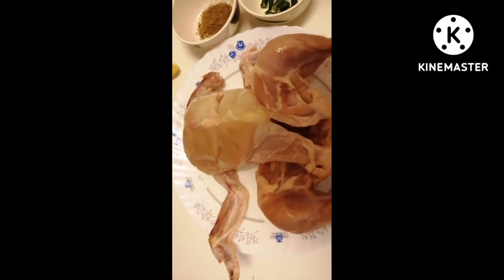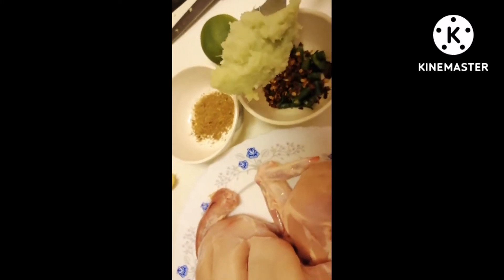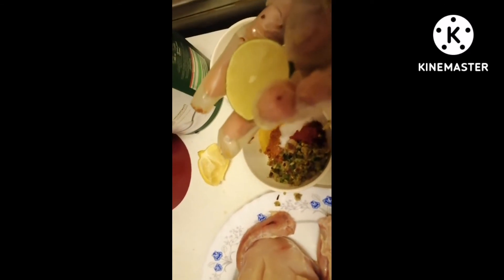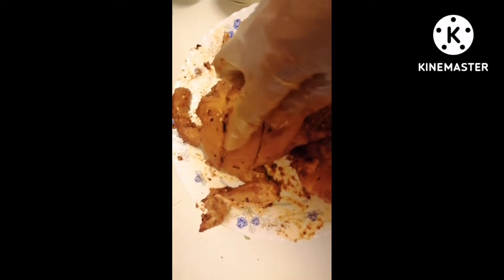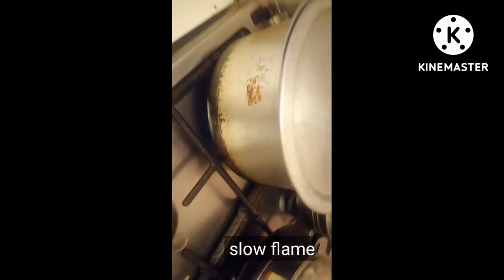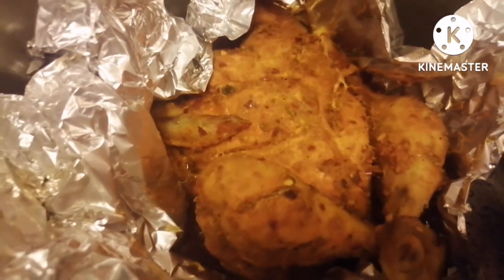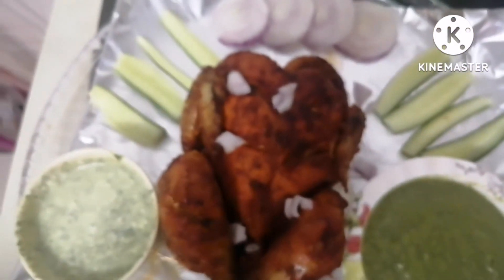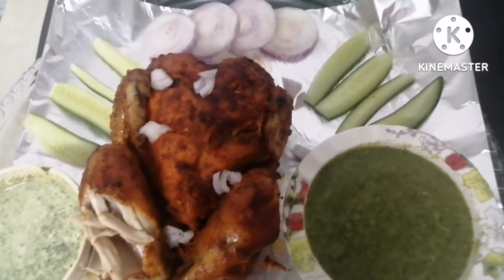Lahori chargha ki recipe👌😊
Lahori#chargha#
fry chicken#roast#chicken#